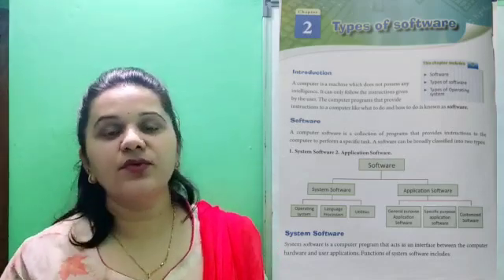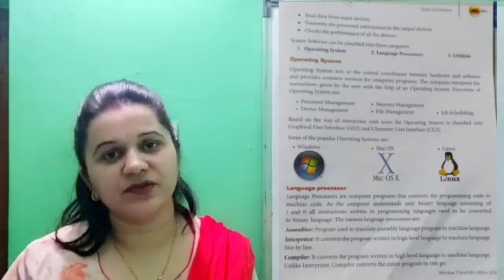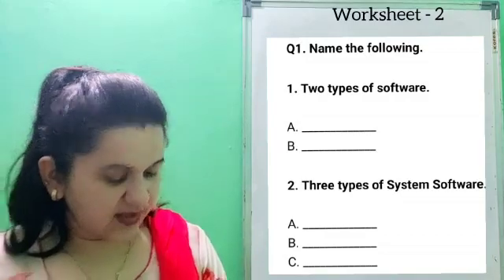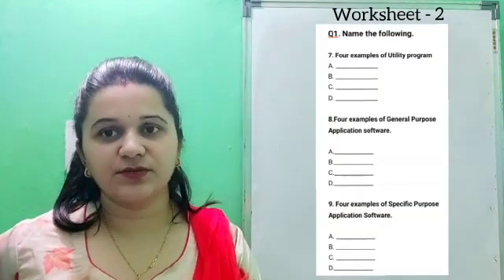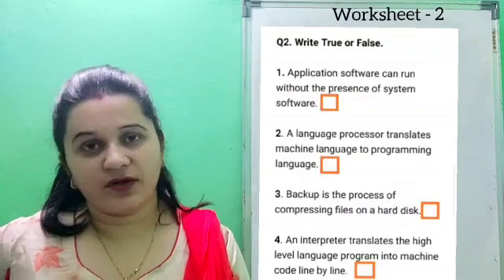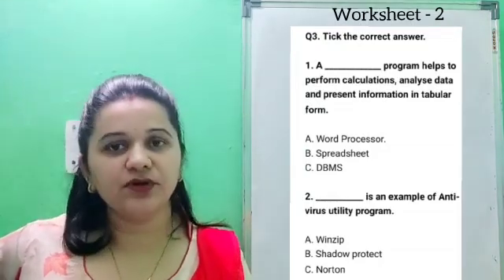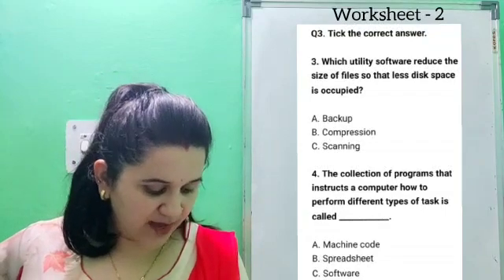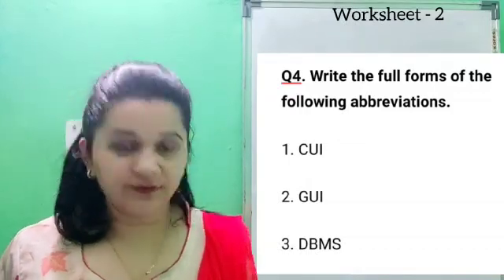CLASS:- V(Fifth) "COMPUTER APPLICATIONS" CHAPTER - 2 (WORKSHEET)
From "Plug In" BOOK - 5